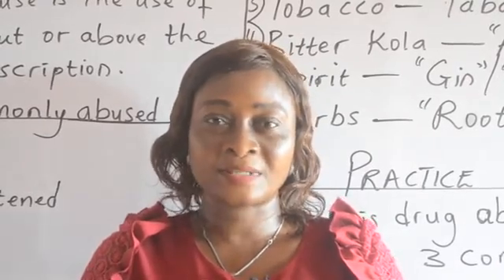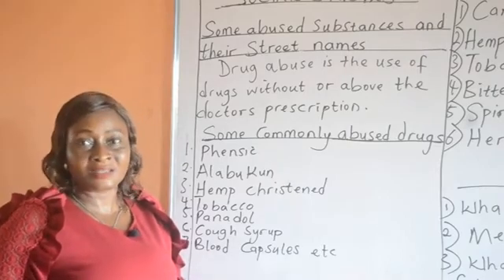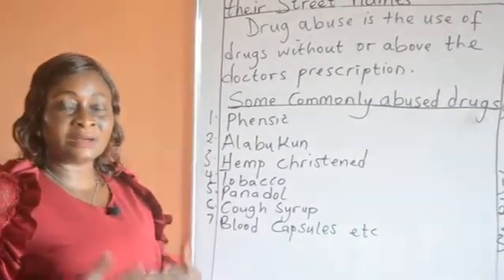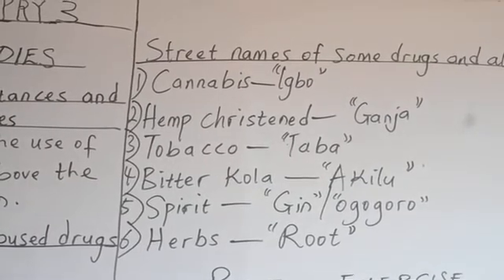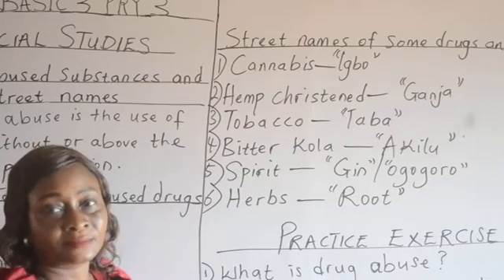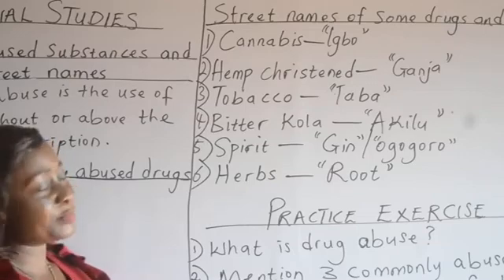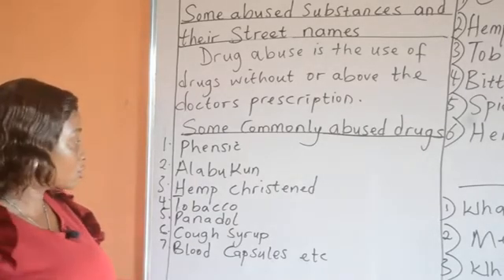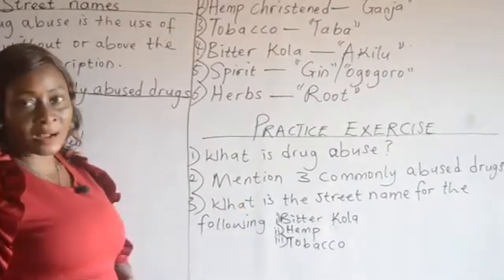SOME ABUSED SUBSTANCES